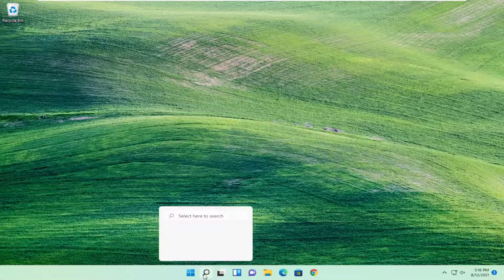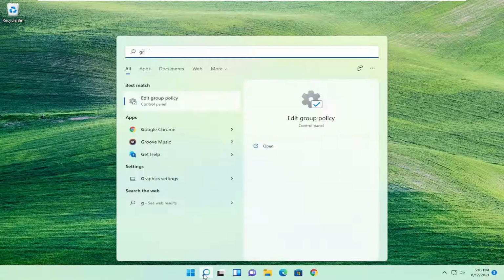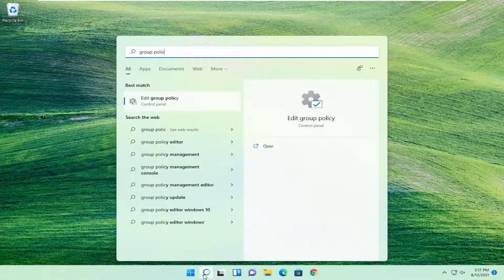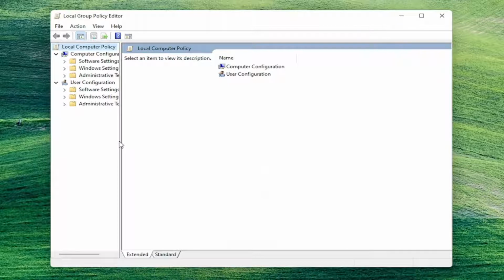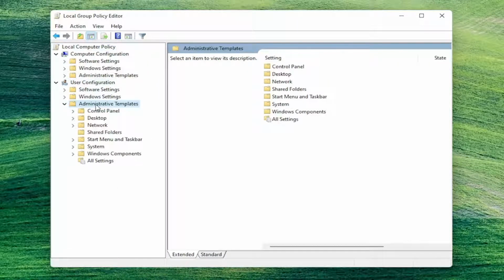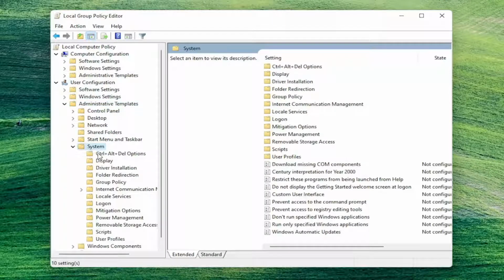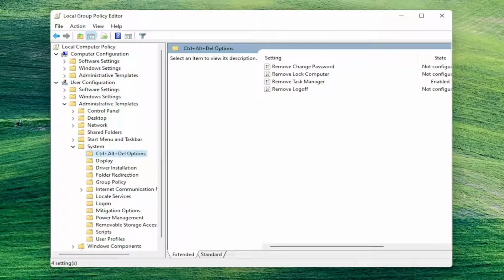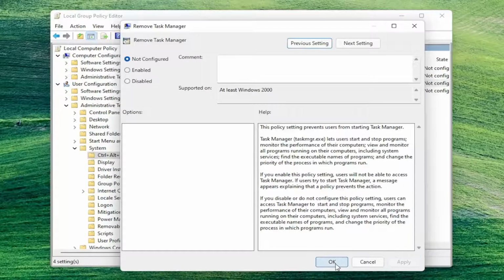Task Manager Has Been Disabled by Your Administrator - Disable Task Manager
Windows Task Manager is used to view details about processes running on your computer. Since it can be used to terminate programs that are misbehaving or are viruses disguised in the form of harmless programs, most spyware and viruses disable it to prevent themselves from being closed through it. Some administrators also disable Task Manager to prevent users from closing important security programs like antiviruses and anti-malwares.

In such situations, running the Task Manager will give the "Task Manager has been disabled by Administrator" error. However, there are some techniques you can use to re-enable task manager and close those harmful programs manually. This tutorial contains few such simple techniques you can use to regain access to Task Managing privileges.